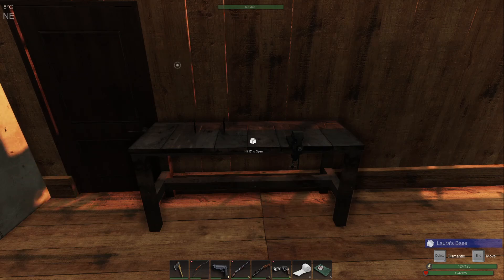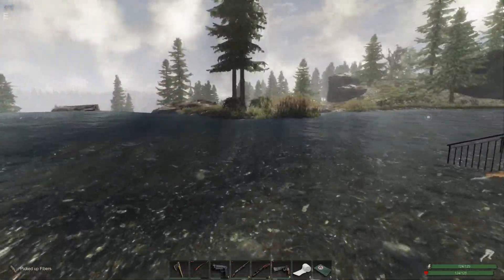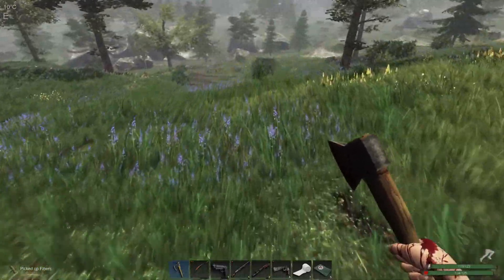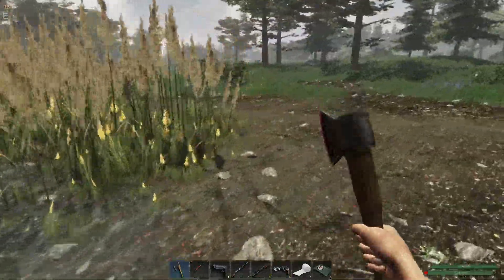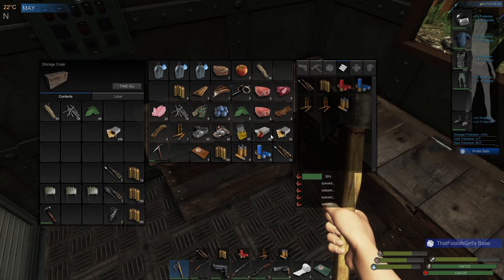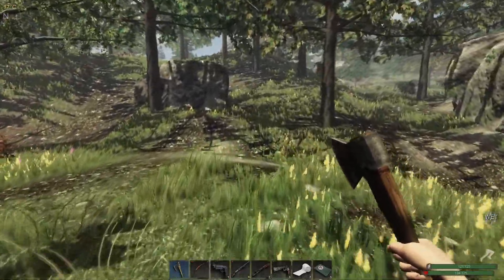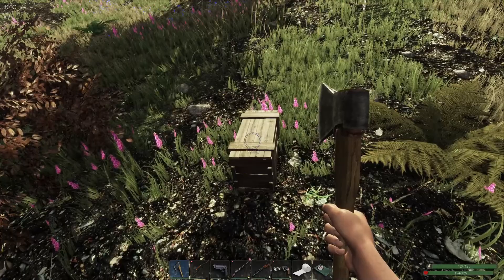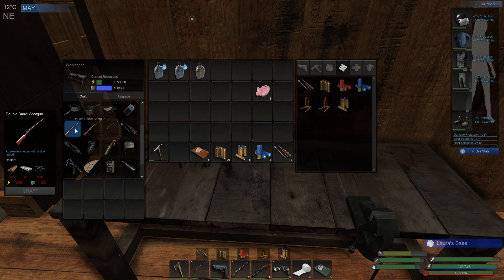Subsistence S1E284 - Hunting, gathering loot and getting our ore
Solo gameplay on Normal mode. Hunters enabled

Subsistence is an open world sandbox pve survival game that can be played solo or in multiplayer.